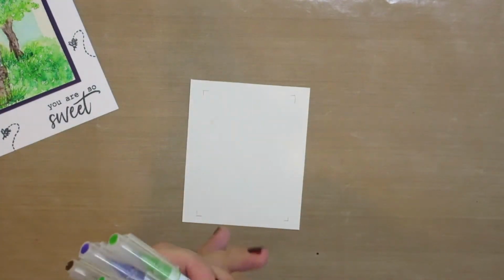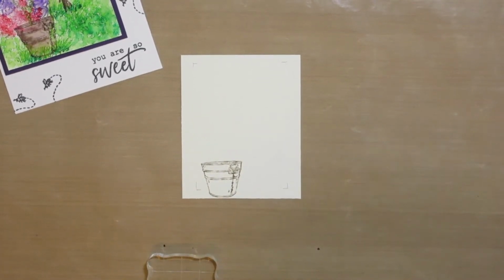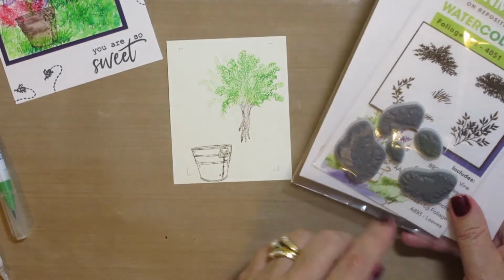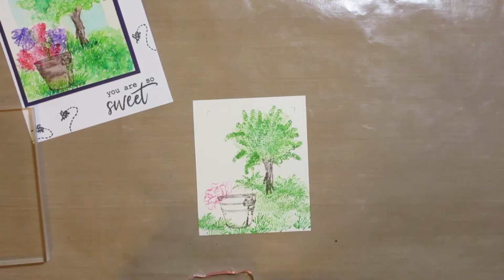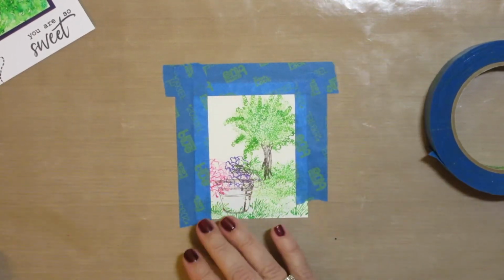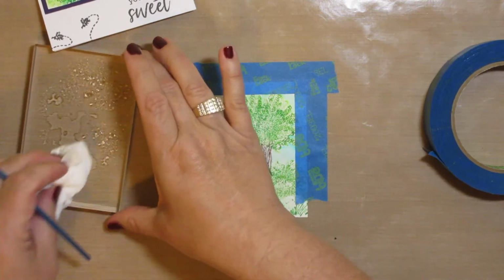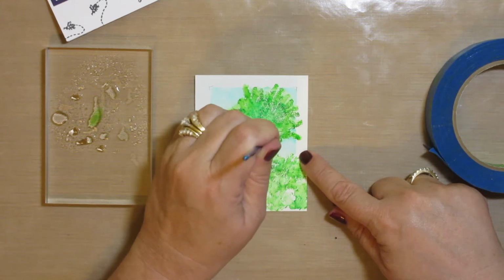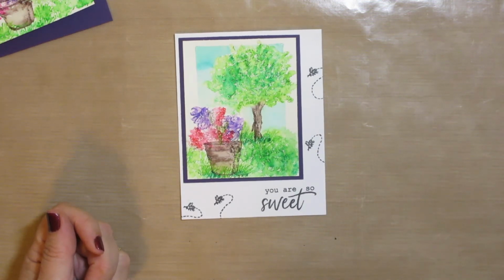Zig marker Watercolor Technique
A fun card featuring Hero Arts stamps and watercoloring with Zig markers.